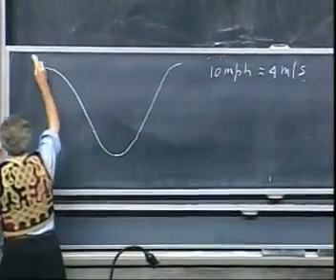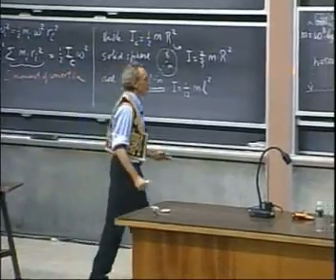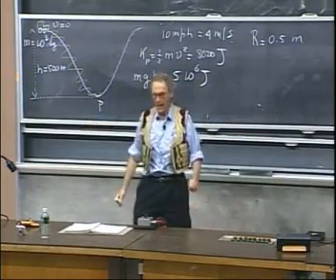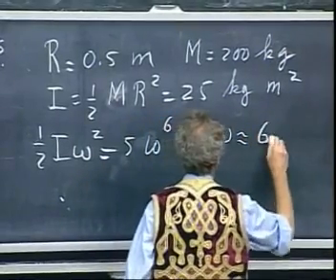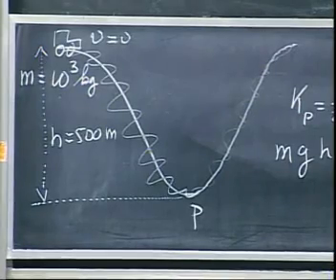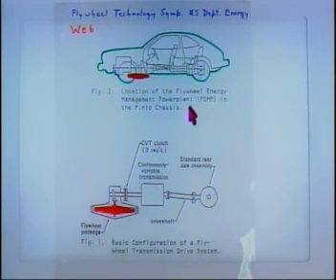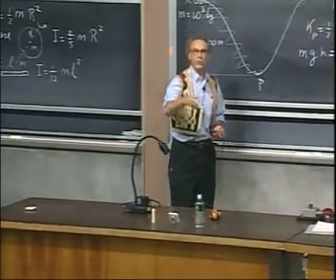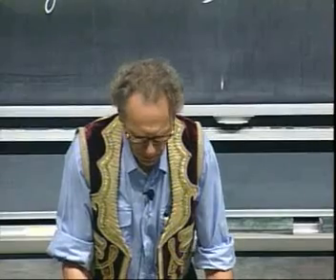Física I Lección 19D Energía en volantes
Optimización de la Energía con un volante de inercia
Un escenario donde se explora la energía potencial de un coche que viene abajo una montaña la cual se almacena en un volante de inercia (sin pisar los frenos) en lugar de ser disipada en forma de calor. La energía cinética de rotación del volante de inercia puede, en principio, en un momento posterior ser utilizar para aumentar la velocidad del auto cuando sea necesario. Una demostración muestra cómo la energía de rotación en un volante de inercia se convierte en un movimiento lineal de un coche de juguete.